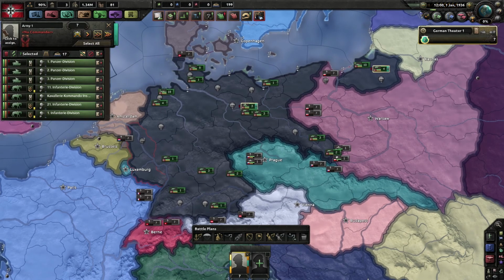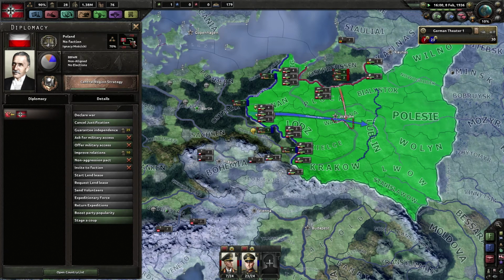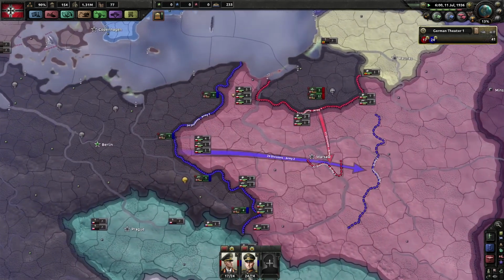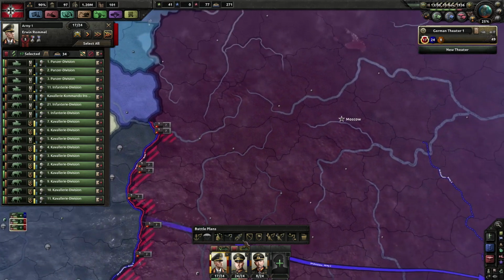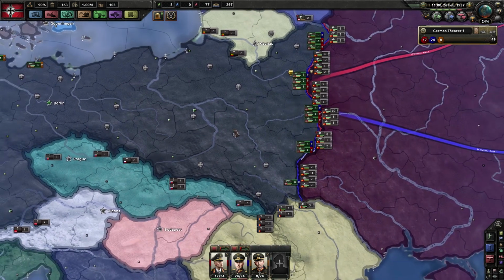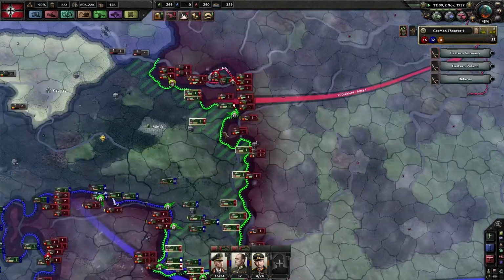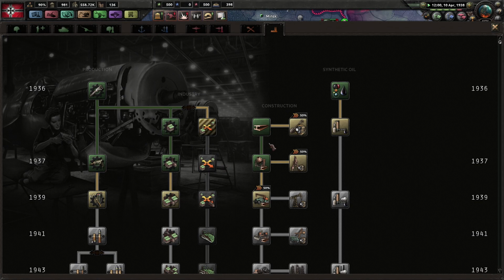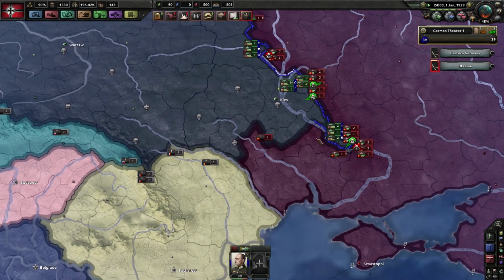-HOI IV- Challange-Try to annex Russia in world record speed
Ladies and Gents welcome back to TANK's Gaming.
Scryptar showed me a video of FeedBackGaming in wich he challenges anybody to beat his record of defeating or better to annex the Soviet Union faster than him, and I thought I'm gonna try that.